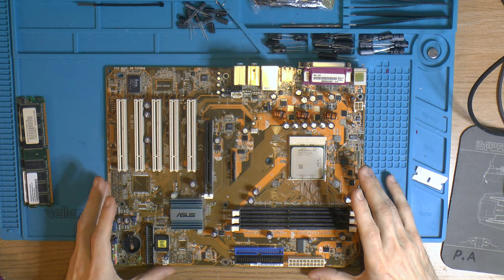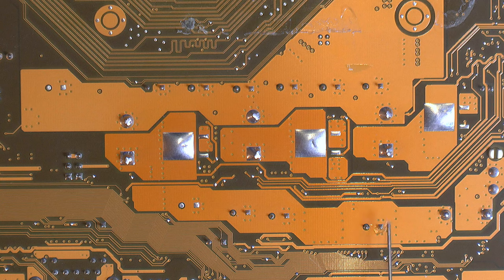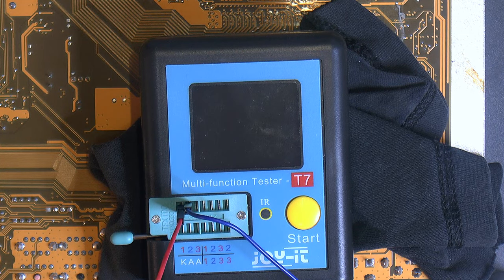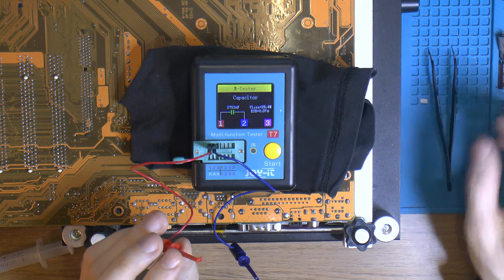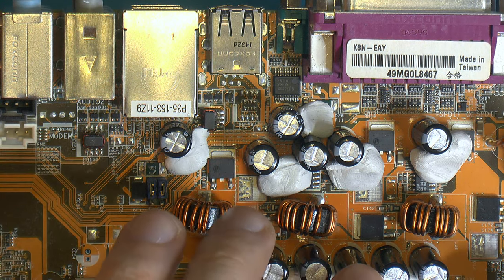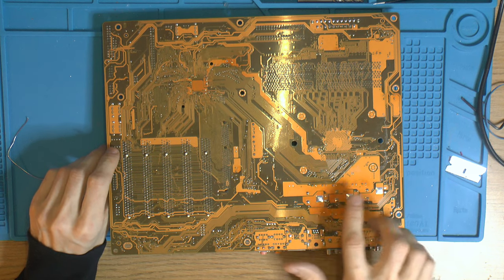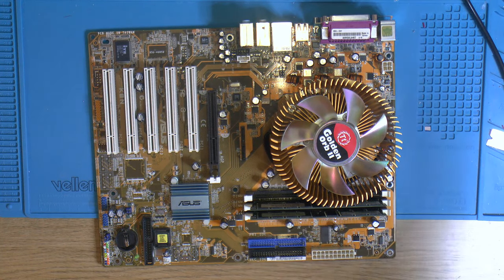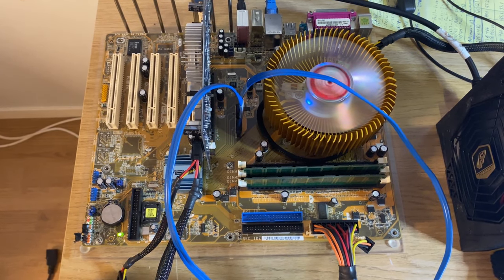ASUS K8N repair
In this video I will recap the ASUS K8N socket 754 motherboard .

*Link to SAF  BENCH program.* (updated release 2 with mips3 build for IRIX)